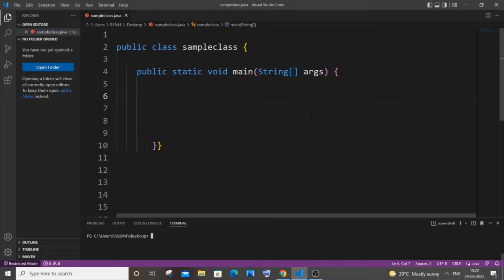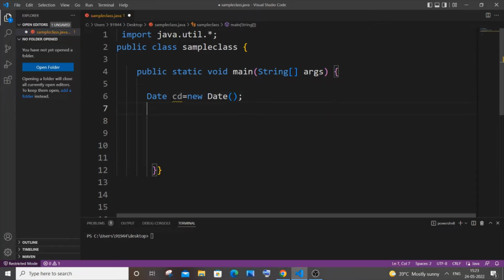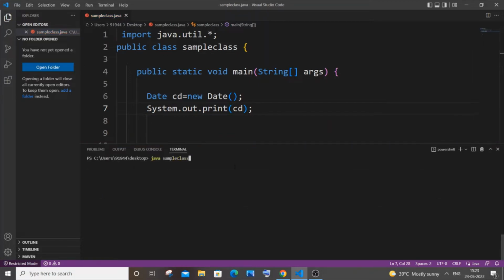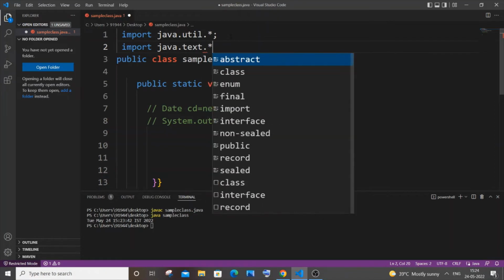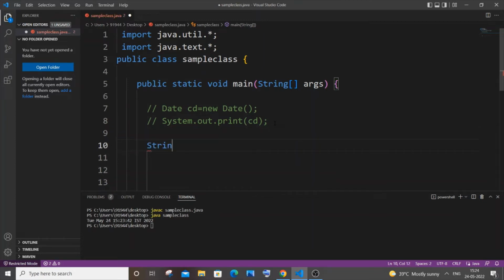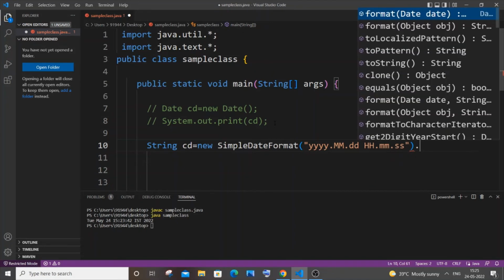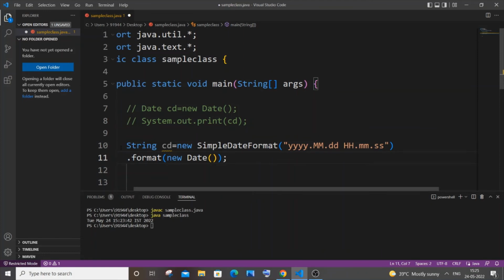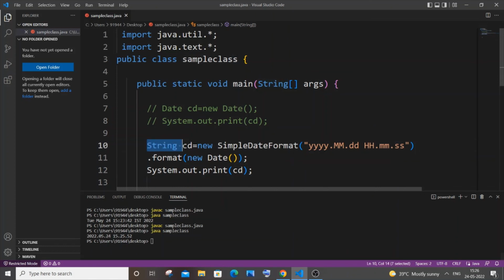Display current date and time in java using 2 ways | Java program tutorial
How to display or print current date and time in java is shown